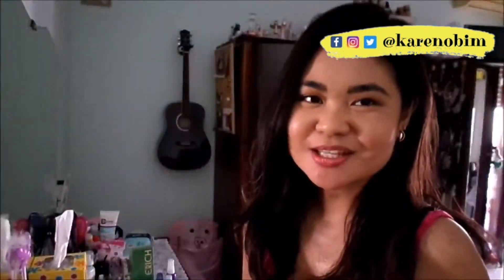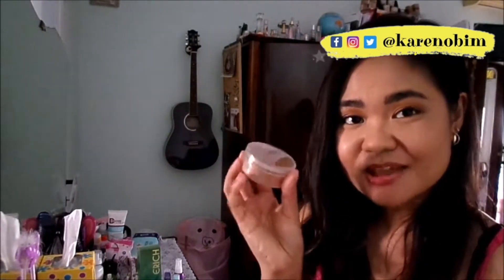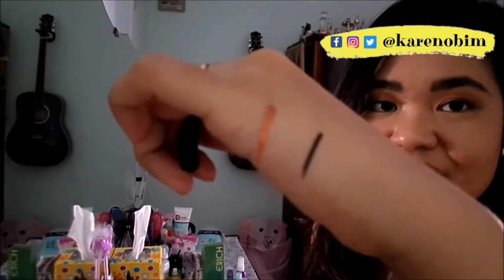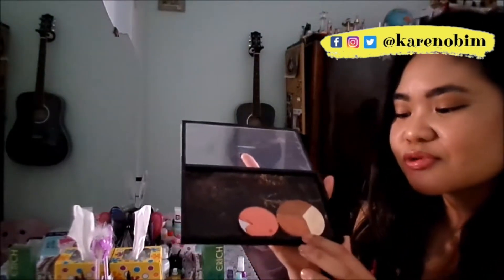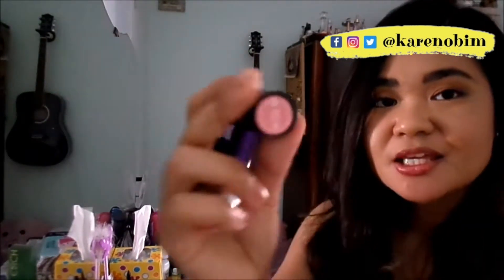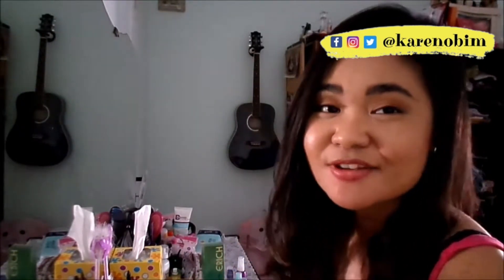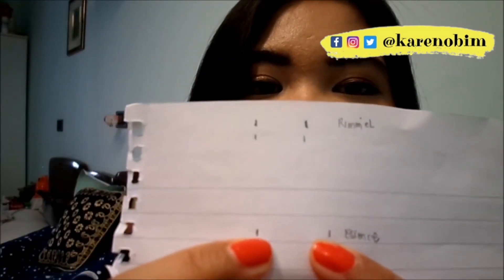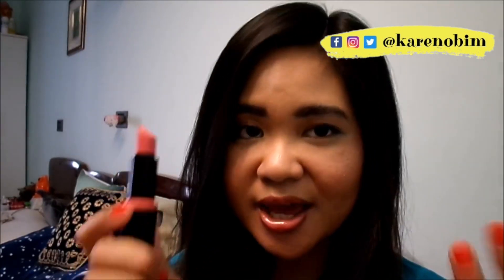July Project Pan | 2017 Throwback Video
CIAO EVERYONE!!!

Can you believe it, this video was filmed 6 years ago! I already decluttered these make up items. It's been a ride and Project Panning taught me to enjoy my make up products more!

I am renewing my channel!

Yes! I am starting fresh after so many years and I can't wait. I want to share more with you now that I have made up my mind about my name.
I know...
It is really hard to move on because of my old videos that might actually be confusing because of my old name I have to just let Kquinze go... and welcome Karen! my true name.
I might eventually be reuploading my old videos just to have a record because I know for sure I will miss them and I don't want to eliminate them all the way. Maybe I will do a commentary video or something, maybe a vlog in which I will insert some snippets or just reupload them all the way so as not to loose those videos. (tell me if you agree!)

And if you are new, thank you for stopping by I hope you'll enjoy this channel!

Grazie =)
Salamat!

hI! I am Karen and I film videos as a hobby! I hope you enjoy my channel!